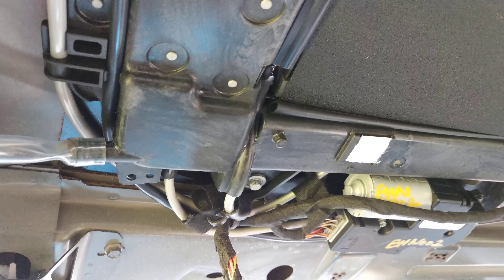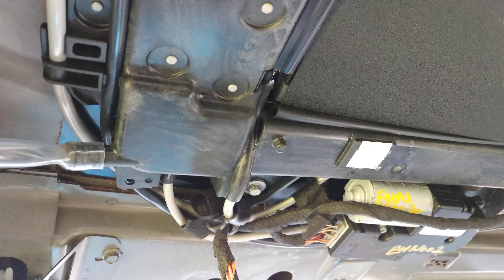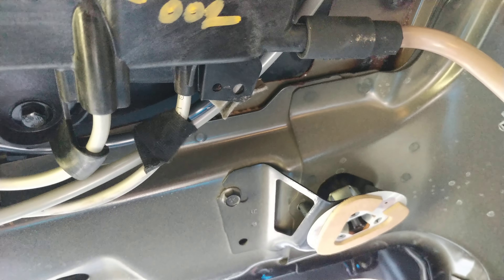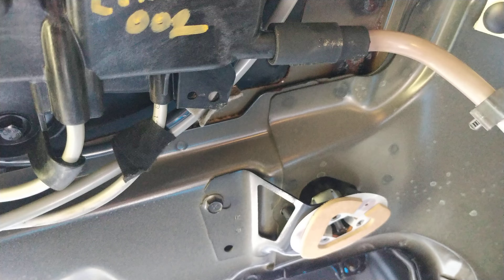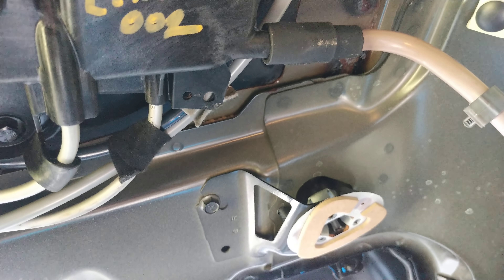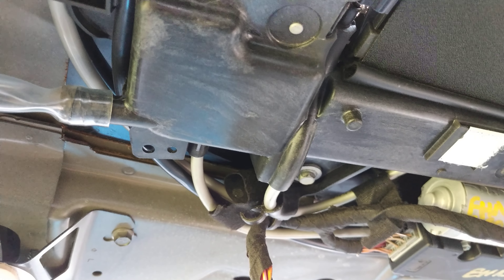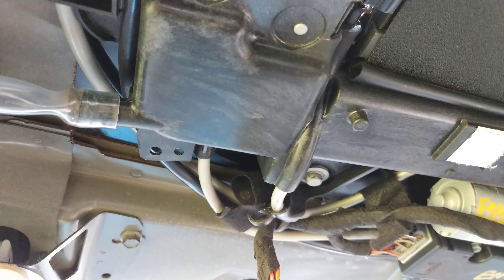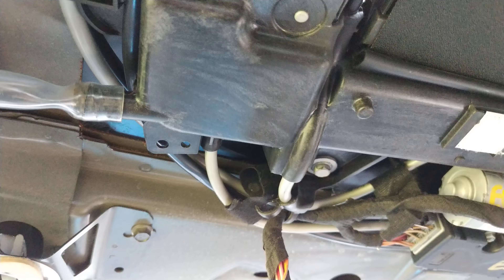Dodge Challenger Panoramic Sunroof Install part 8